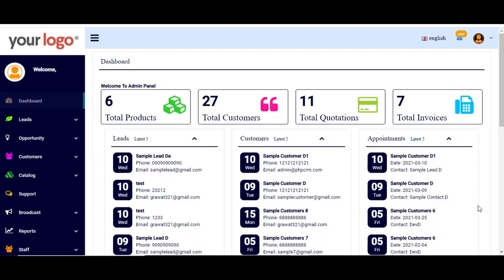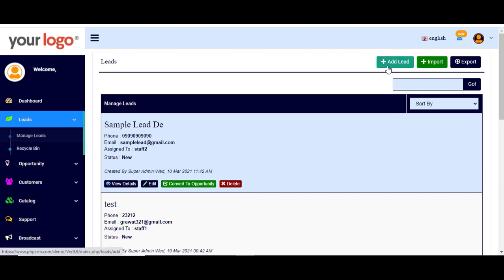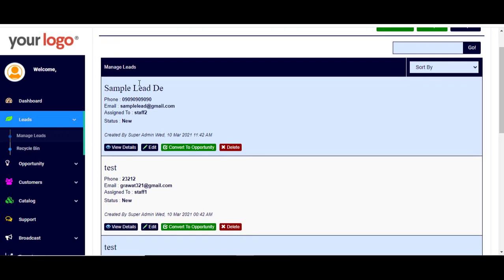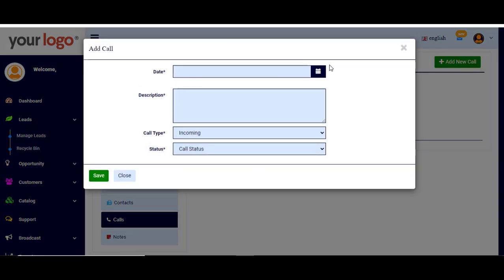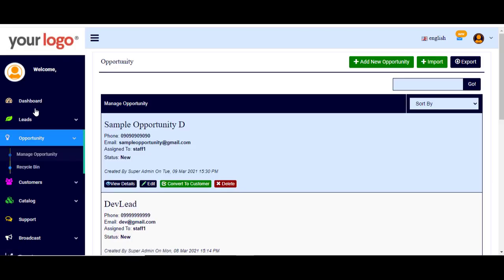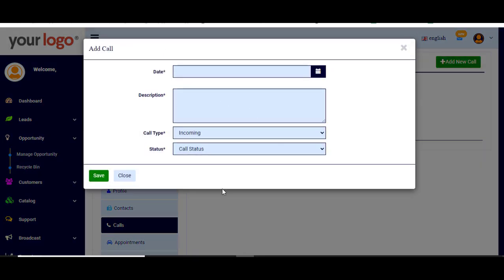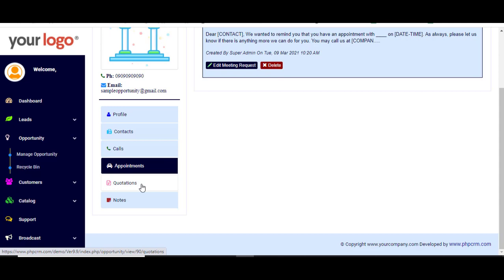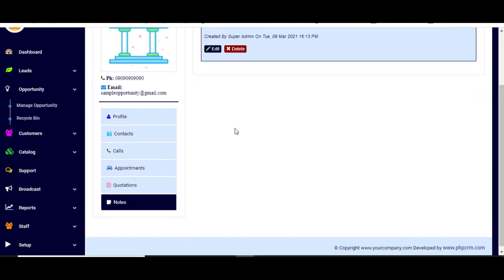Lead Management System - Follow-up Software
PHP Lead generation software is a platform that will help you automatically generate and collect leads from specific channels and route the collected leads to sales or marketing teams for conversion. Effective lead management system describe each lead  so that you know the status of each lead throughout its journey.  PHP CRM opportunity management software gives you the information you need to take advantage of every chance you get customer. Opportunity management software can be very helpful for identifying, managing, and pursuing sales opportunities. A sales follow-up software is designed to gather information on every lead that comes their way.